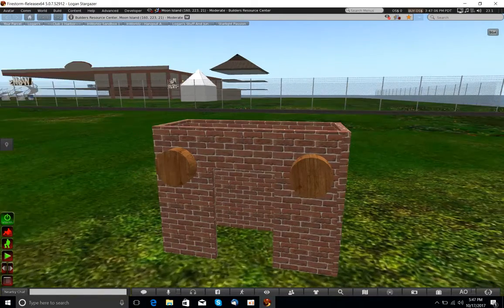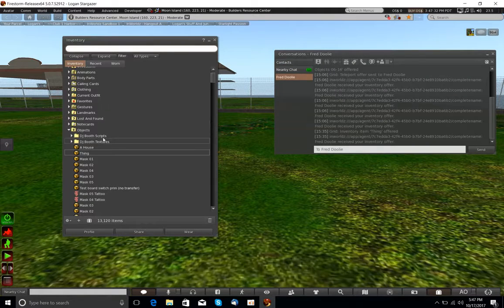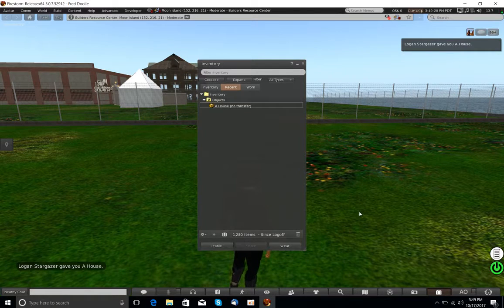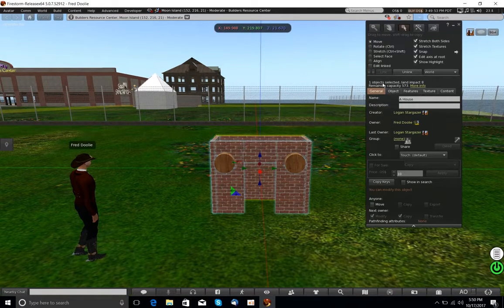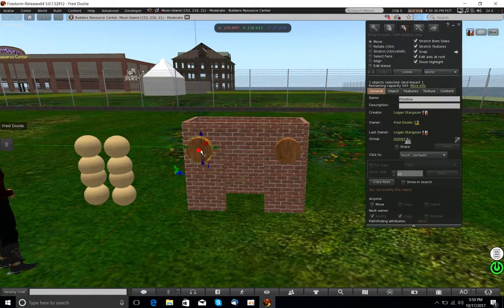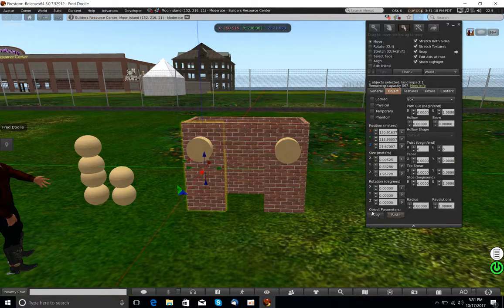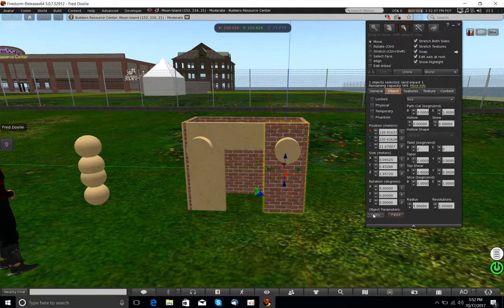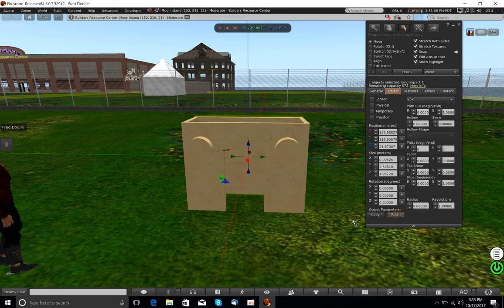Fancy Copy Paste